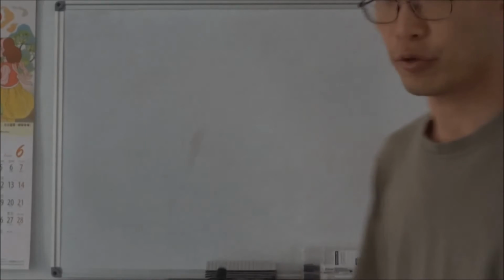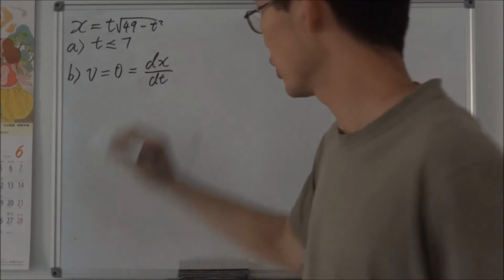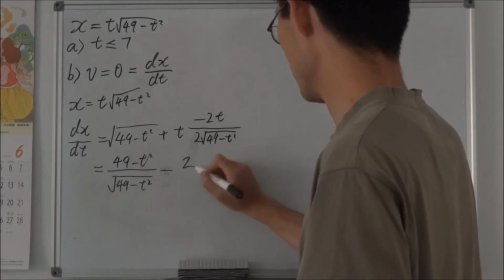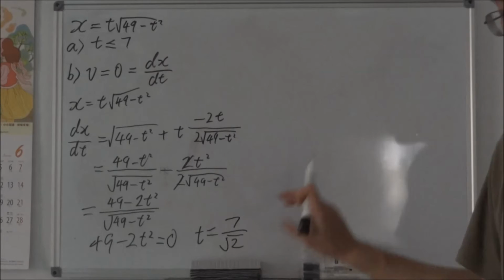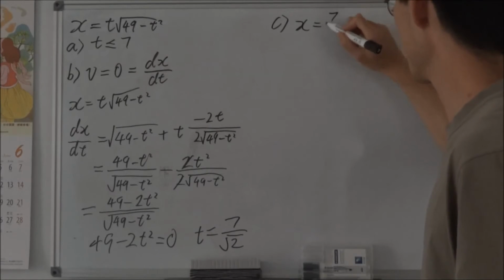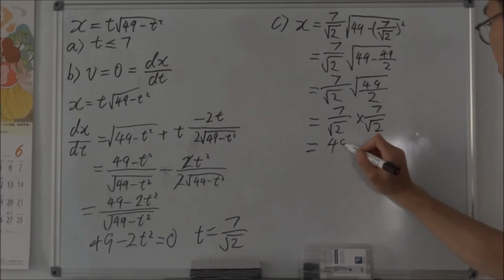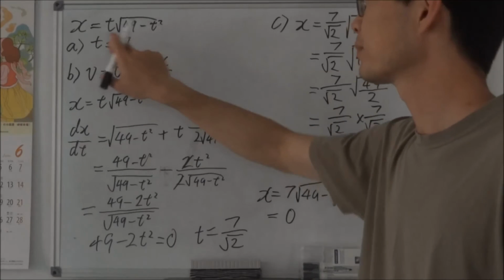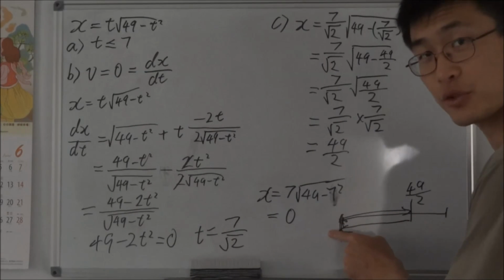Particle motion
Maths in Focus Extension 1 Preliminary, Exercise 6.6, Q19